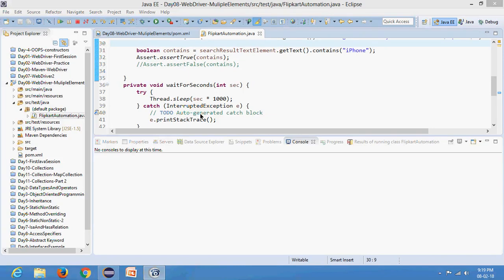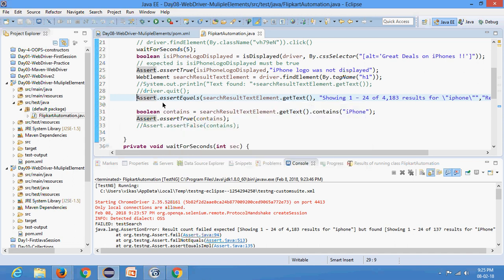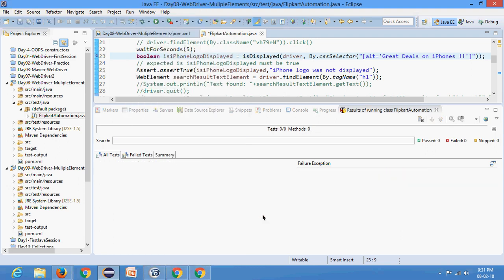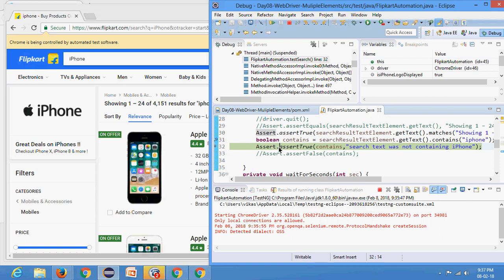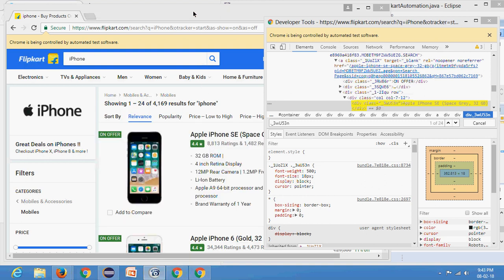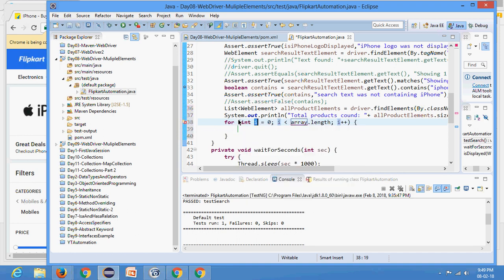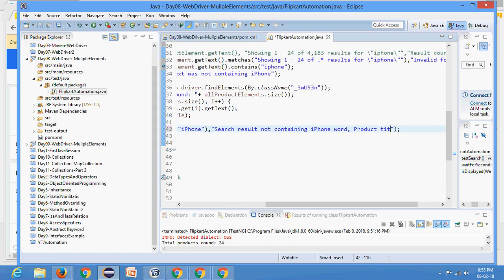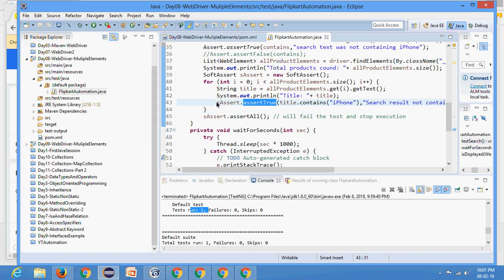O3 WebDriver 9 - Multiple Elements, SoftAssert